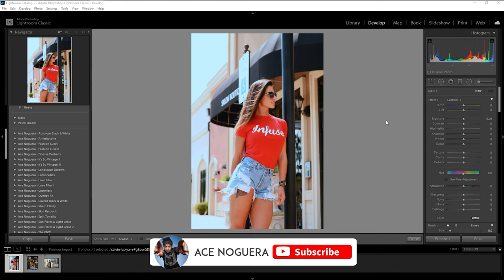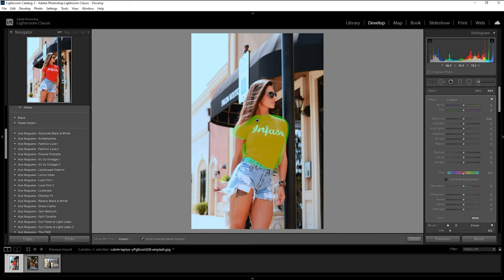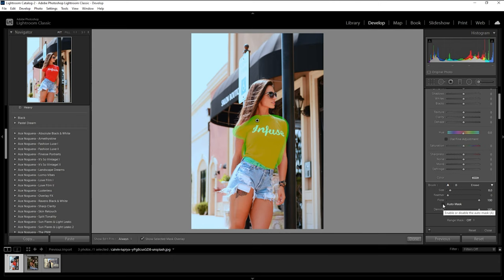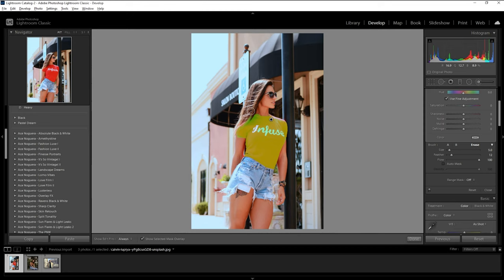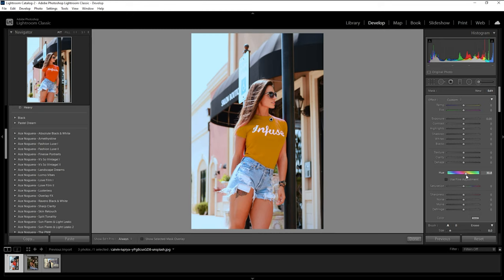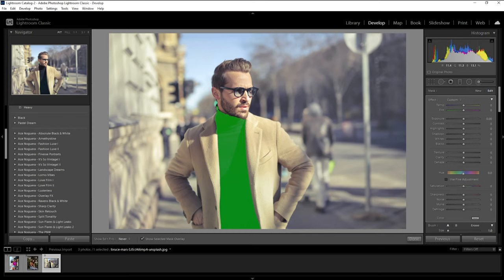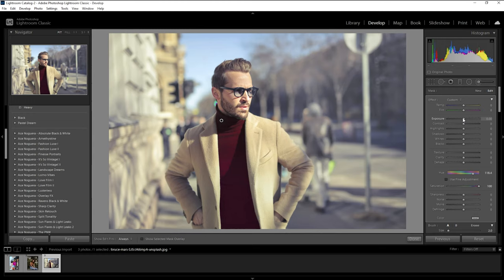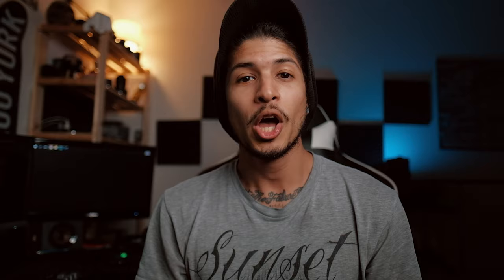How To CHANGE the Color of ANYTHING In Lightroom Secret Adjustment Brush Trick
In this tutorial, I will be showing you how you can easily change the color of ANYTHING in Lightroom in this easy to follow quick Tutorial. Its a hidden feature you can use in Lightroom to achieve this look.

0:00 Introduction
0:24 Adjustment Brush
1:01 Show Mask Layer
1:12 Quick Tip
1:45 Auto Mask Feature
2:35 How to Erase Mask
3:00 Deselect Overlay Mask
3:21 How to Change Colors
3:55 Adjustment Brush Selection
4:20 Brush size
4:33 Erase Mask
4:49 Deselect Mask overlay
4:55 How to Change Colors
5:52 Video Wrap Up
6:12 Outro

Ilya Pavlov & Svetlana Pochatu for the photos